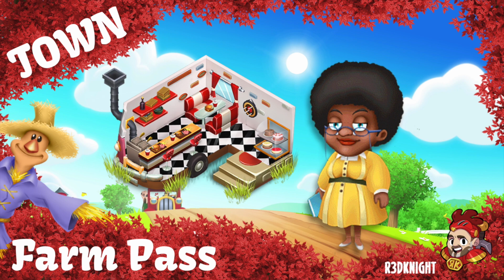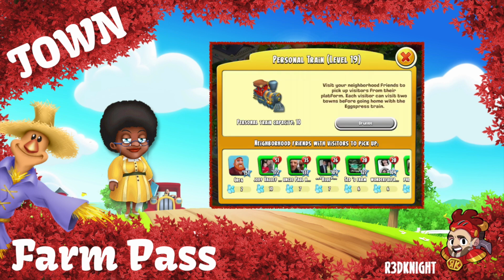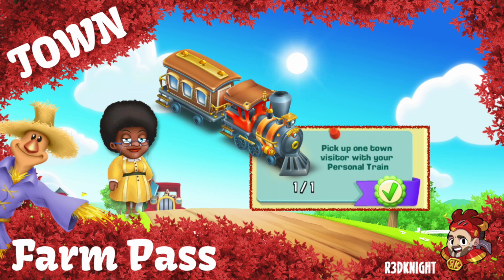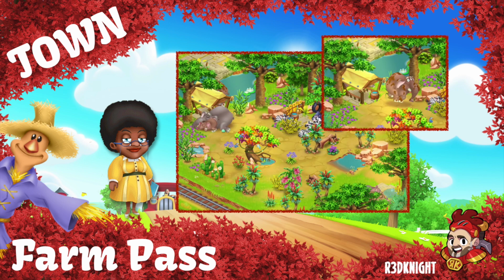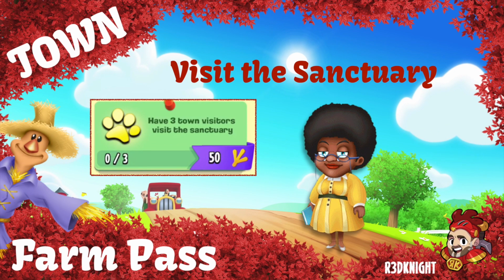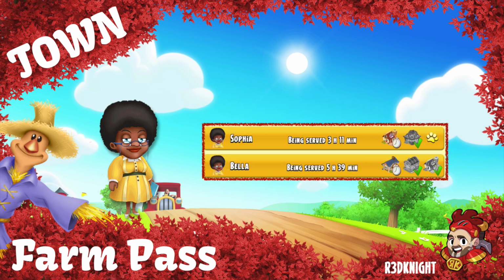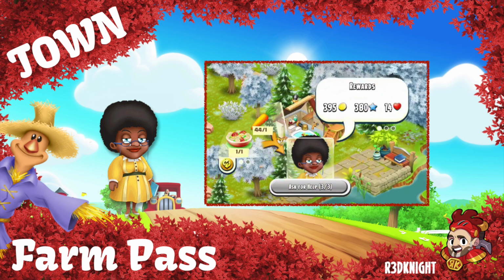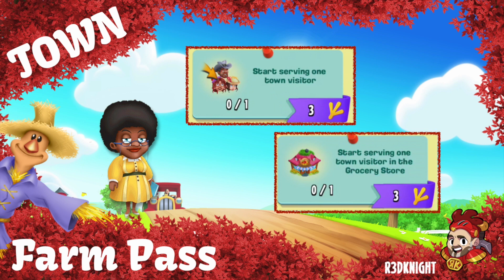Hay Day - Town Farm Pass Guide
HAYDAY R3DKNIGHT - Hay Day - Town Farm Pass Guide has R3DKNIGHT covering the farm pass requests for all town activities in the farm pass tasks. R3DKNIGHT shows you how to feed sanctuary animals, visit the sanctuary, service visitors and building and pick up visitors from other hoodies.

. R3DKNIGHTs Information .

P.O.Box 1143,
Chu-Oku,
650-8691, Japan

. Game Links .